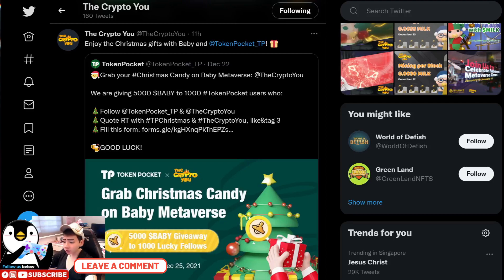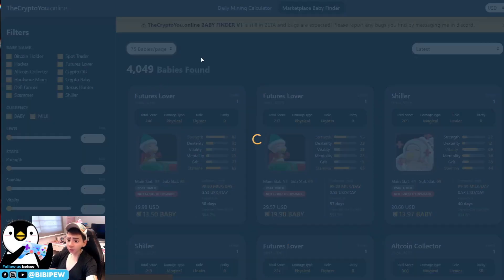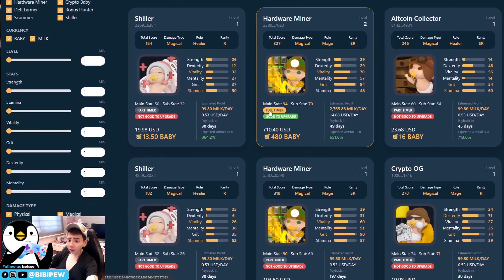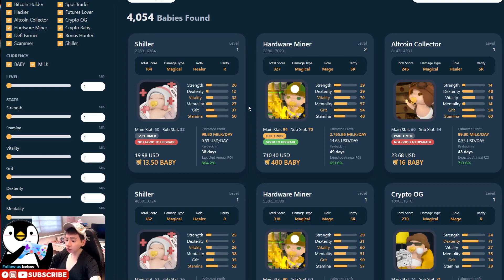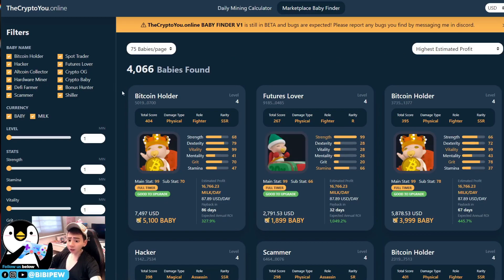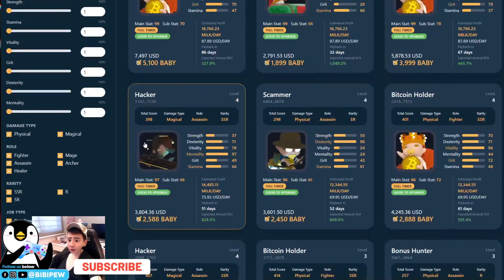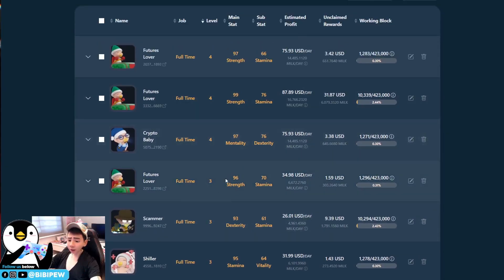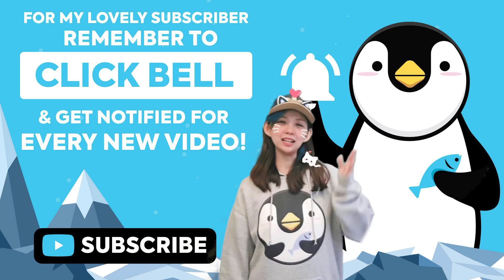NEW BABY FINDER FOR YOUR THECRYPTOYOU MARKETPLACE - HOW TO FIND THE BEST BABY V1 BUYING 99 STAT BABY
NEW BABY FINDER FOR YOUR THECRYPTOYOU MARKETPLACE - HOW TO FIND THE BEST BABY using BABY FINDER V1 BUYING ALL 99 STATS BABY

The best AMM+NFT DEX for newborn projects on BSC. Trade Mining, USDT Route, Growth Funds, and NFT Ecosystem.